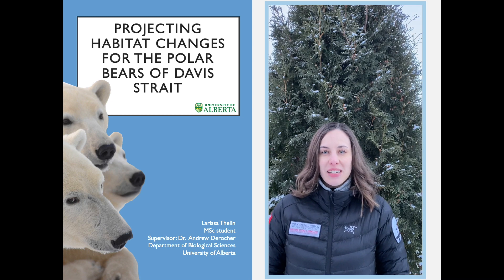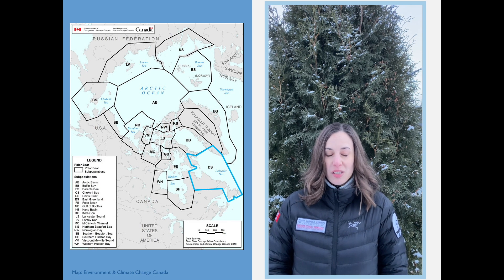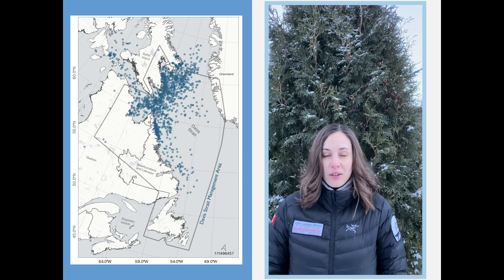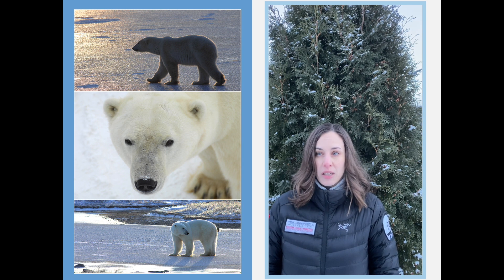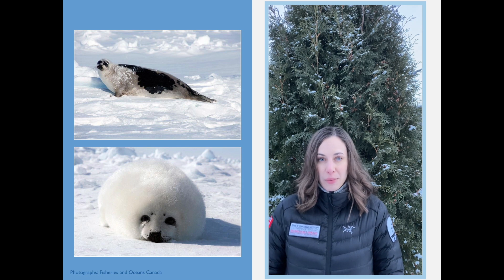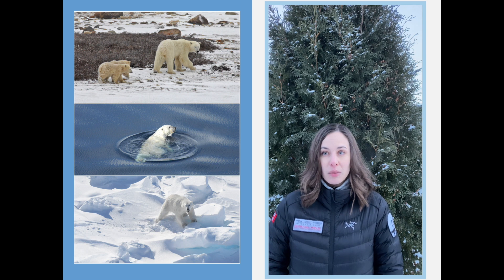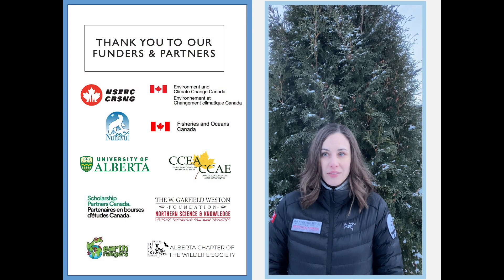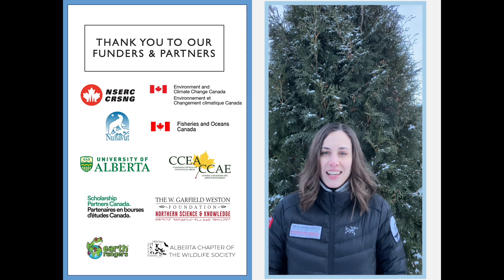Projecting habitat changes for the polar bears of Davis Strait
The International Association for Bear Research and Management (IBA) is a 501c(3) non-profit and relies on your contributions to support researchers and their work to help the world's eight bear species. If you want to support the important work of bear conservationists throughout the world, please consider making a donation today by clicking this

Larissa Thelin is a second year MSc student in the Department of Biological Sciences at the University of Alberta, working under the supervision of Polar Bear Biologist Dr. Andrew Derocher. She completed her BA in Natural Resource Management at Vancouver Island University in 2017. Larissa’s undergraduate thesis involved investigating the impact of climate change on the habitat range of the endangered Vancouver Island marmot and it was published in the Canadian Geographer in 2018. Since graduating, Larissa has worked as a research coordinator for the Mount Arrowsmith Biosphere Region Research Institute on Vancouver Island and spent years volunteering in the environmental field. Hoping to further pursue a career in ecology, particularly with a focus on endangered species conservation, Larissa left Vancouver Island to start her master’s degree in September 2019. After it was confirmed that her thesis would involve studying the spatial ecology of the endangered polar bear, she became a member of the International Association for Bear Research and Management to increase her understanding of bear conservation across the globe. Larissa is looking forward to continuing to expand this understanding by attending and presenting at the 27th IBA Annual Conference this fall.

IBA is open to professional biologists, wildlife managers and others dedicated to the conservation of all bear species. The organization has 550+ members from over 60 countries. It supports the scientific management of bears through research and distribution of information. The IBA sponsors international conferences on all aspects of bear biology, ecology and management. Many of the conference papers are published as peer-reviewed scientific papers in the journal Ursus. The eight bear species of the world pose significant research, conservation, and management challenges to governments, local authorities, wildlife biologists, conservationists, land managers, park personnel, tribal councils, indigenous communities, and private land owners. Encroaching civilization, through land-use conflicts and resource utilization by human beings, has resulted in the decline or disappearance of bear habitat and bear populations in portions of their ranges. Continued viability of populations, and the possible restoration of bears in certain areas, will be largely contingent upon a cooperative approach towards research, management, conservation, land use, and education, and will increase in cost as land values escalate. The IBA, an association primarily of professional biologists with an interest in bears, recognizes these difficult bear research, conservation and management challenges.

Learn about the IBA's Bear Conservation Fund which supports work to understand and sustain bear populations by funding projects through IBA's competitive grants program

27th International Conference on Bear Research and Management in Kalipsell, MT, USA

Opening polar bear photo credit: Dr. Andrew Derocher